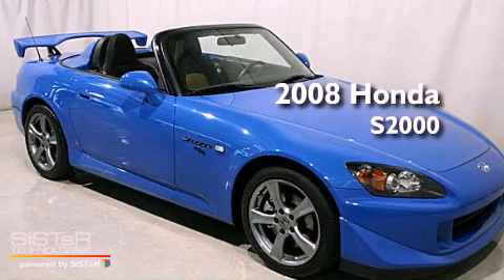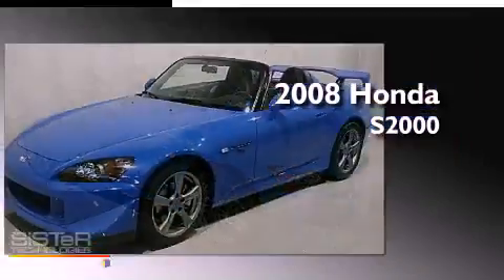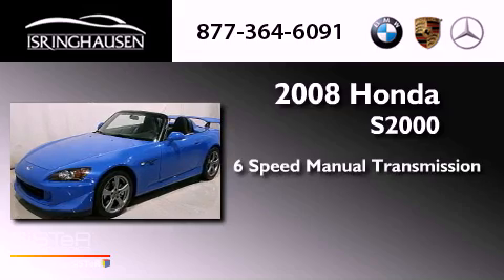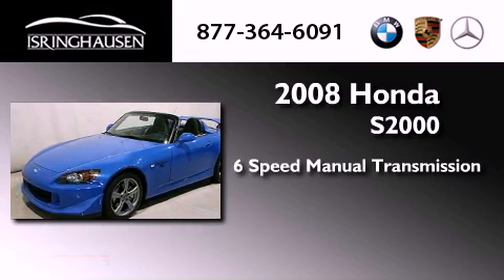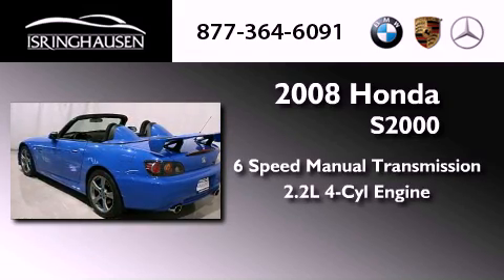2008 Honda S2000 Bloomington IL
Year : 2008
 Make : Honda
 Model : S2000
 Engine : Gas I4 2.2L/132
 Trans . : Manual
 Exterior : Apex Blue Pearl
 Miles : 3,700

 Stock : 000319

 Used 2008 Honda S2000 Springfield IL